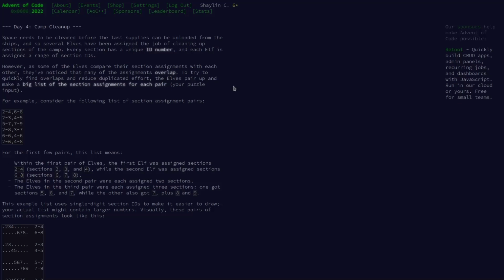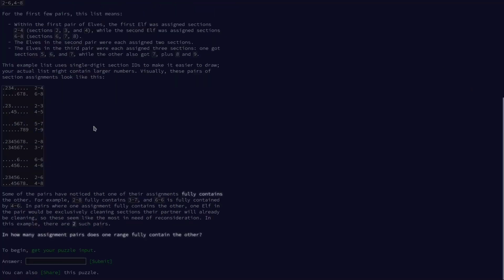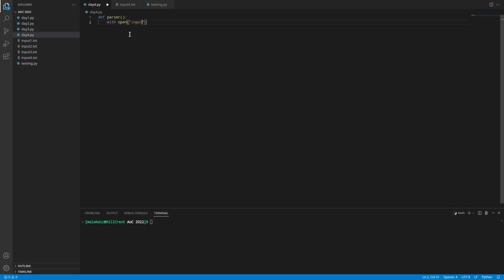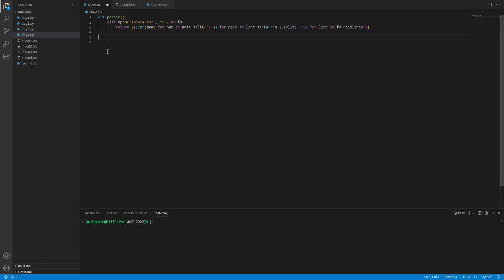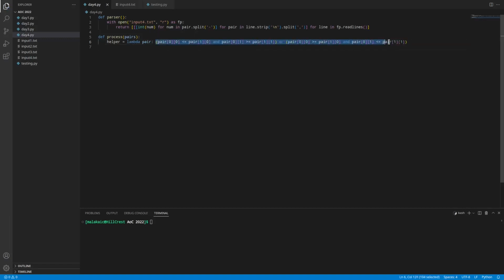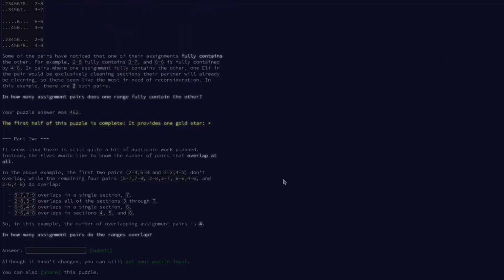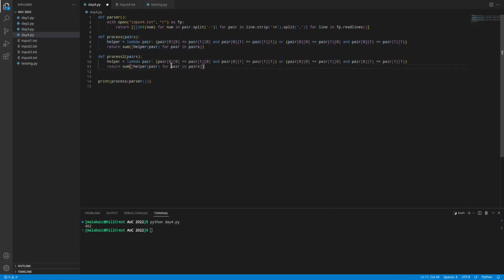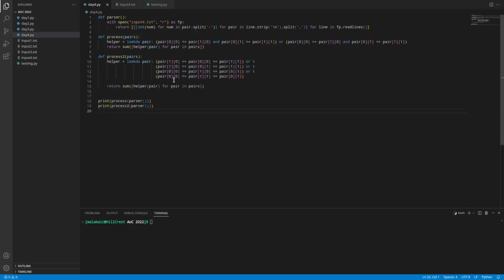Advent of Code 2022 Python Day 4: Good Old Collision Detection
Advent of Code day 4 has arrived!

Today the elves continue preparing to enter the jungle and are clearing land in order to offload their ship's cargo. Amidst the chaos they begin discovering many of them share the same page of land to clear.

In order to help organize we work with using some basic collision detection to find were our elf friends have overlapping work.